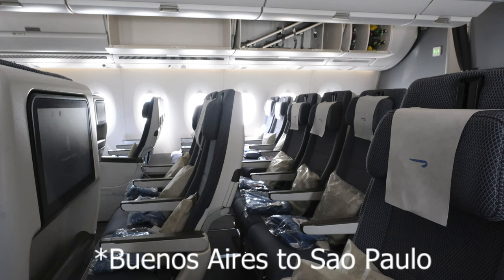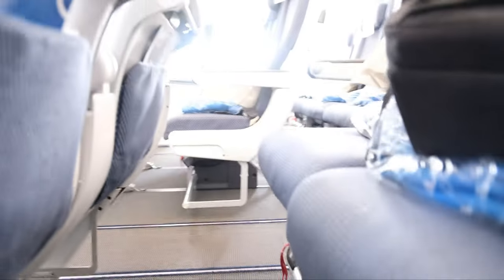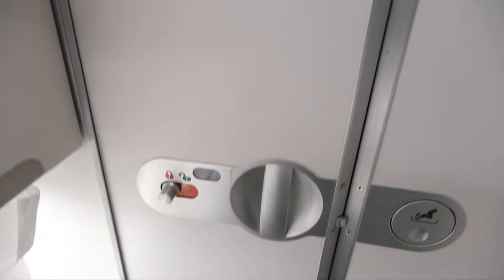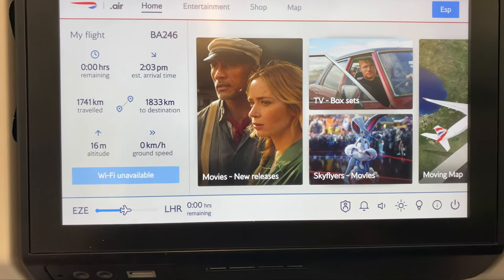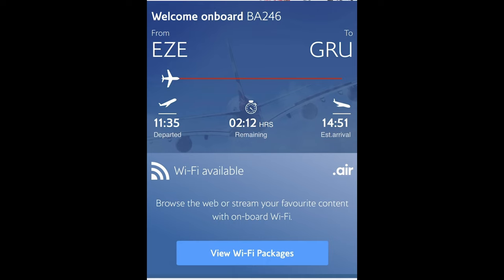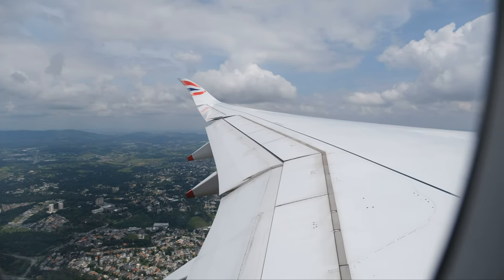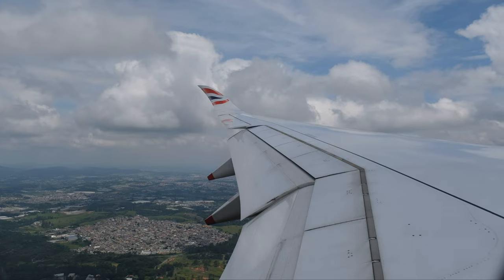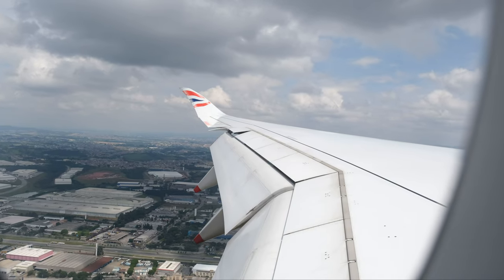British Airways Economy Class - A350-1000 Trip Report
Flight # - BA246

Origin - Buenos Aires, Argentina ( EZE )

Destination - Sao Paulo ( GRU )

Registration - G-XWBB

Seat - 32A

Drink/Food Service - See video